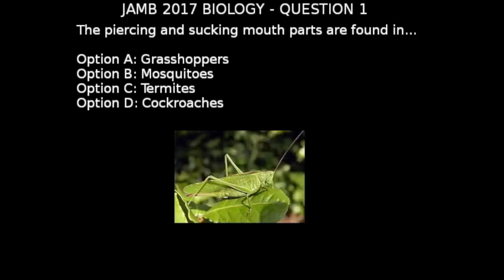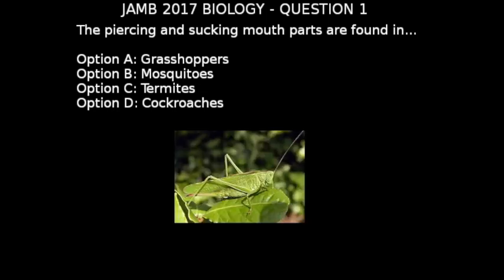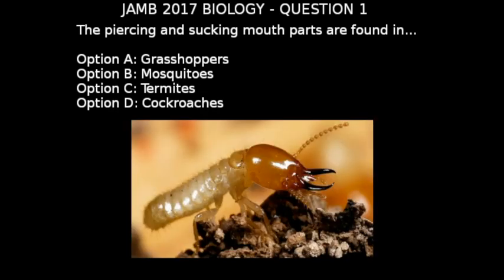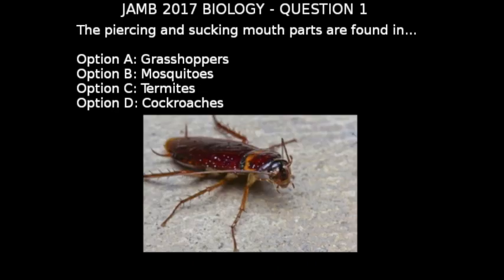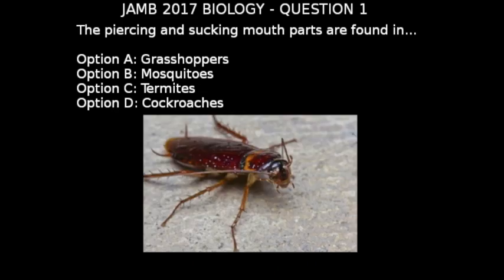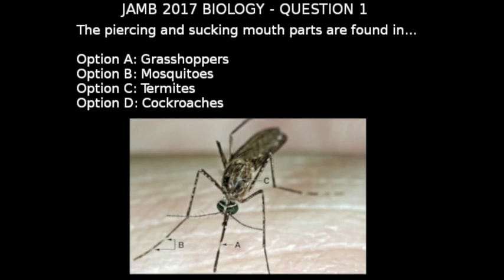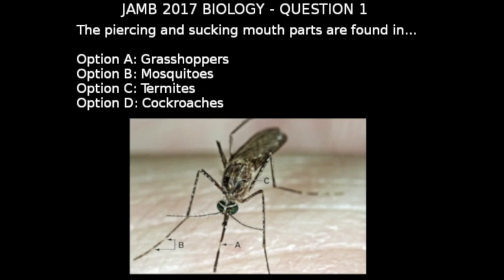Q1 - JAMB Biology 2017 Past Questions and Answers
Question 1: The piercing and sucking mouth parts are found in

Answer for question #1 from 2014 JAMB Biology Past Questions

Test yourself on all the JAMB Biology 2014 Past Questions